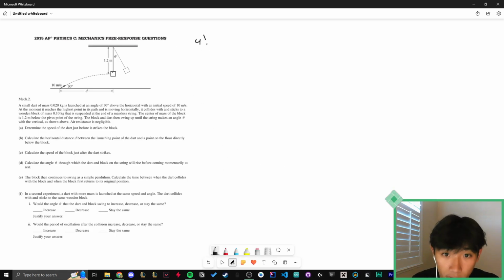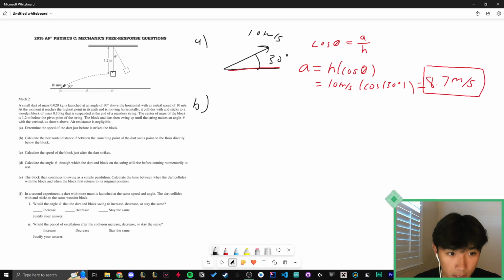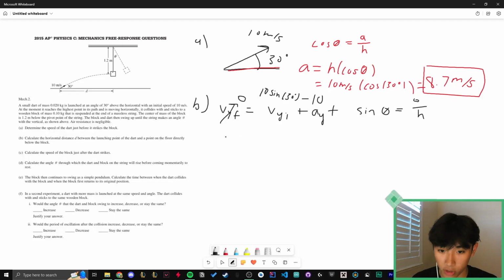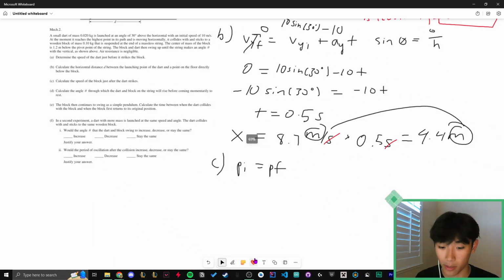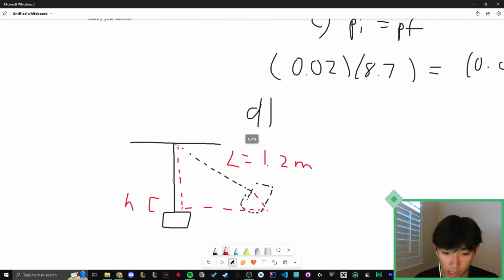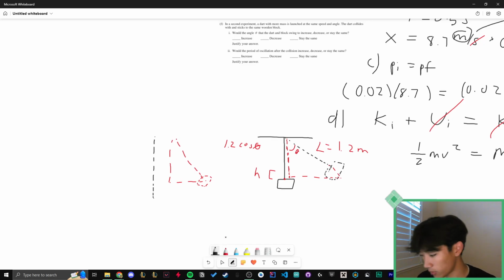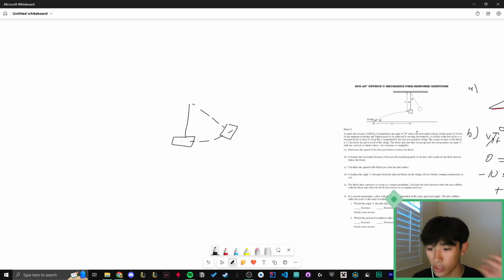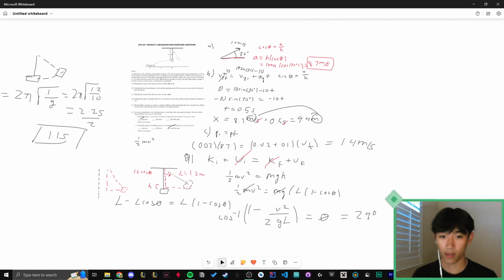AP Physics C: Unit 1 Kinematics FRQ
These videos are here to aid the thinking process throughout FRQS and don't focus on the pure topics themself. To make the most of the videos understand the basics of the topics and the video will teach you how to apply the basics to the problems and tricks to getting full marks on FRQS